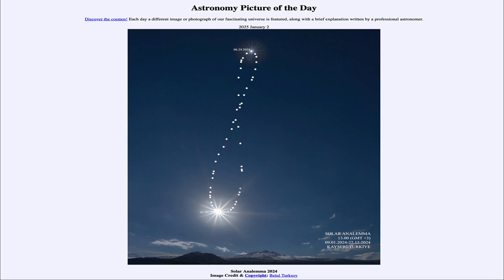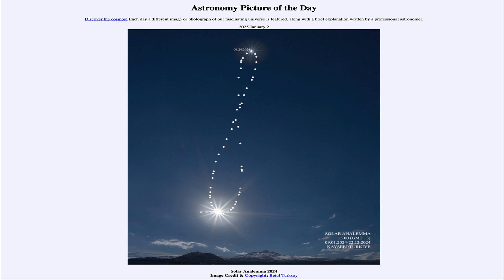2025 January 02 - Solar Analemma 2024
In today's image, we see an analemma of the Sun from images taken in 2024. The figure-8 pattern is due to a combination of the tilt of Earth's axis and the ellipticity of Earth's orbit which cause the Sun's position to change over the course of a year.